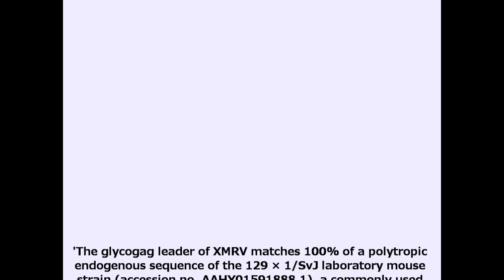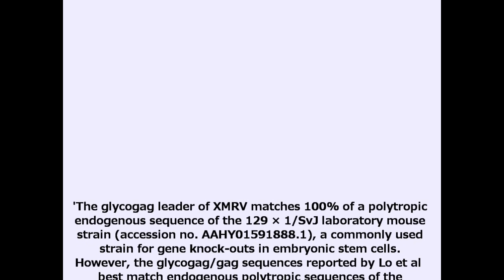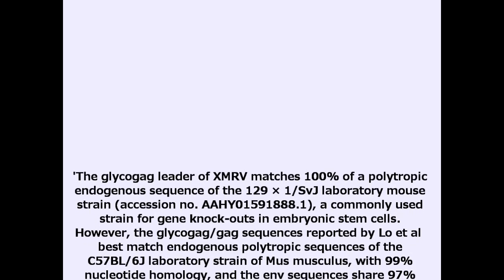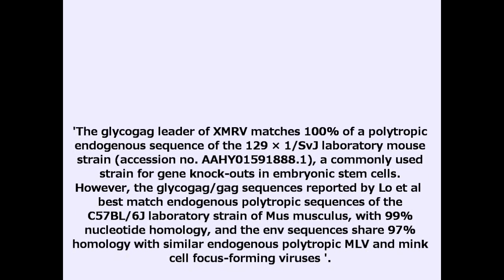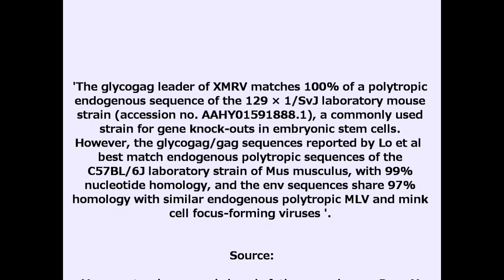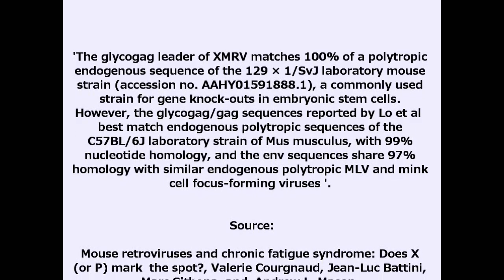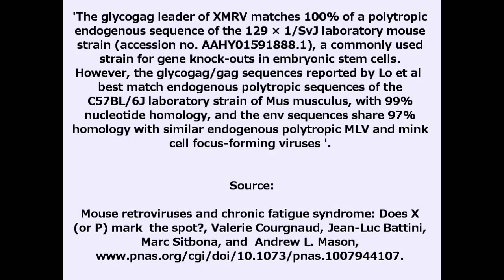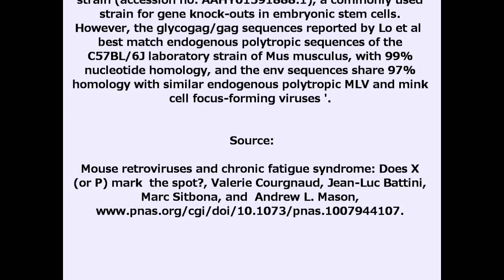'XMRV' glycogag protein is 100% match with laboratory mouse strain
MULV family member (XMRV) has transmembrane protein that matches 100% with laboratory mouse strain. Think what that might mean of the origins of XMRV in humans.

Either:

Contaminated vaccine and consequent blood donor programmes may have caused human XMRV to potentially infect 17 million people globally.

Or

Mouse retroviruses found only in LABORATORY MICE are naturally occuring in humans, are harmless, and  people severely disabled with ME/CFS who are unable to care for themselves and are infected with XMRV retrovirues,  are universally mentally ill and simply need to do more 'gaded exercise' and brainwash themselves with CBT according to expert psychiatrists.

Which is it? Have a guess, then if you have disabling neuro immune disease and have been given the label ME/CFS,  get tested and see for yourself:

(USA). Virus Culture & Antibody testing
(Brussels, Europe). Virus Culture testing.